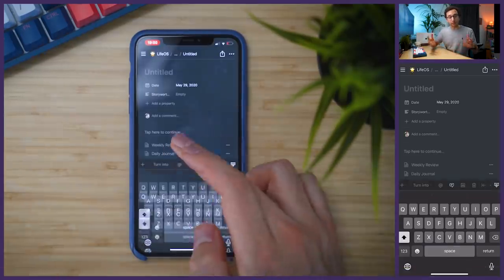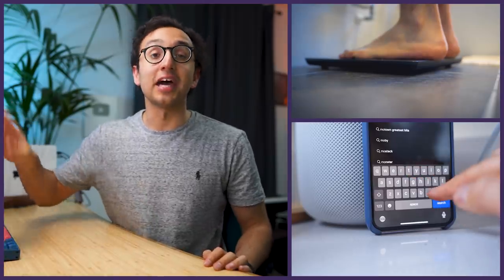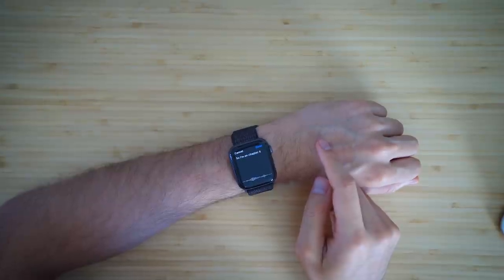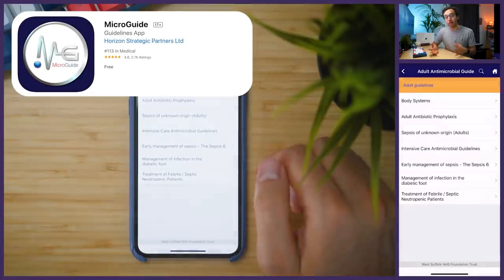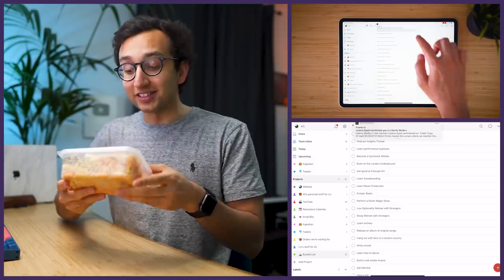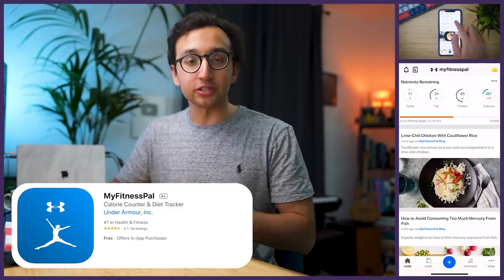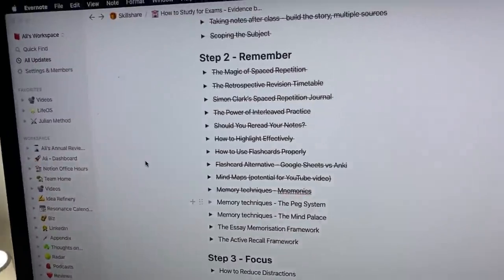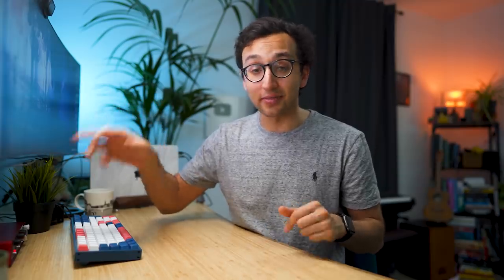All the Apps I Use in a Day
📚 Pre-order my book to get an exclusive ticket to The Feel-Good Productivity Annual Planning Workshop!

Hey guys, today I'll be going through every app I use on a regular weekday and in which way it enhances my life.

🎬 Video Editing with Final Cut Pro X - From Beginner to YouTuber

My brother and I host a weekly podcast where we discuss happiness, creativity and the human condition. You can find it by searching “Not Overthinking” on any podcast app (eg: Spotify, Apple Podcasts, Google Podcasts etc).

WHO AM I:
I'm Ali, a junior doctor working in Cambridge, UK. I make videos about medicine, technology, productivity and lifestyle design. I also have a weekly podcast with my brother and I write a weekly email newsletter that contains some quick thoughts + links to interesting things

GET IN TOUCH:
If you’d like to talk, I’d love to hear from you. I try my best to reply to things but there sadly aren't enough hours in the day to respond to everyone 😭